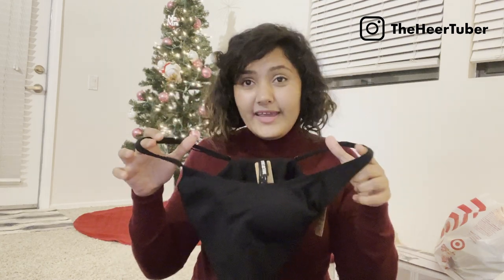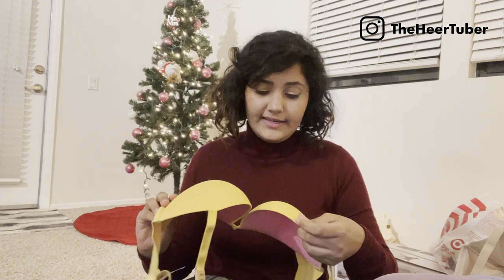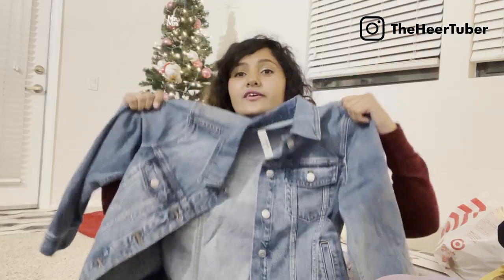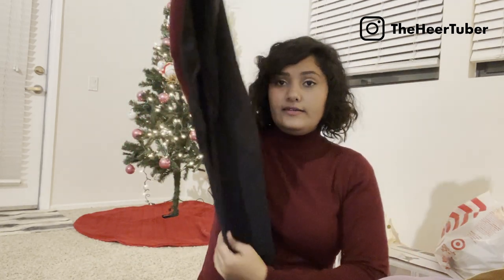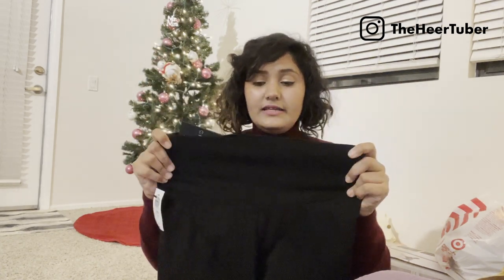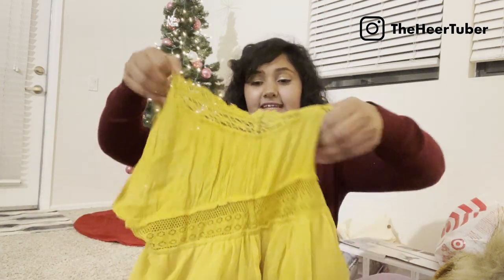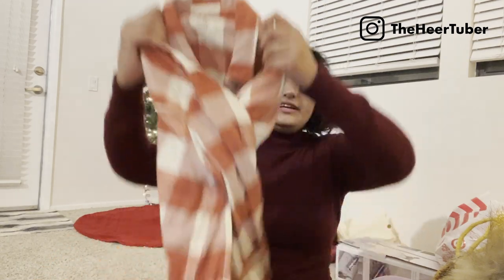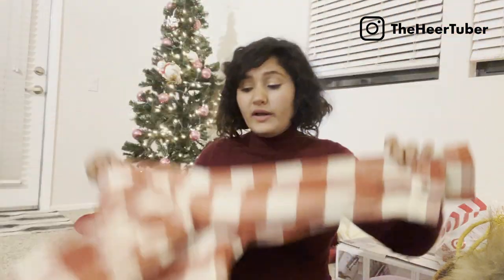Black Friday Shopping | Indian girl living in San Diego | California USA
I know I am updating my blackfriday shopping little late but I hope you will enjoy it.
Love you